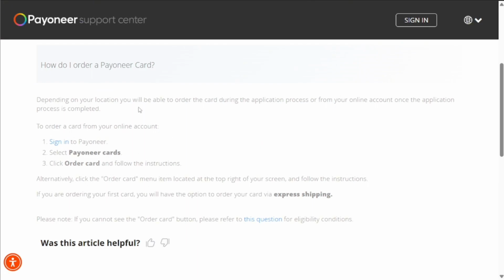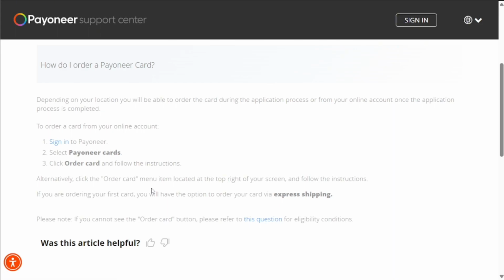How to Order a Payoneer Virtual or Physical Card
How to Order a Payoneer Virtual or Physical Card (Step-by-Step Guide)

In this video, I’ll show you how to order a Payoneer virtual card or request a physical Payoneer card directly from your account. Payoneer has specific eligibility requirements before you can order a card, so this tutorial explains what you need to qualify and how to complete the request without issues.

You’ll learn where to find the card options inside your Payoneer dashboard, how to choose between a virtual card and a physical card, and how to submit the required details for approval. I’ll also explain typical processing times, how shipping works for physical cards, and what to do if your card request is rejected or still under review.

This guide is helpful for freelancers, online workers, and business owners who want to use a Payoneer card for online purchases, international payments, or ATM withdrawals.